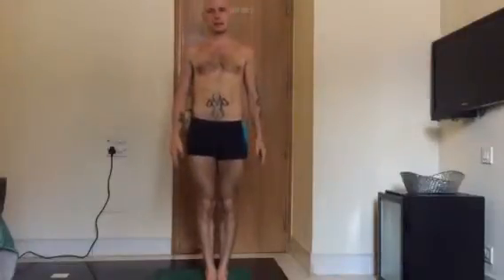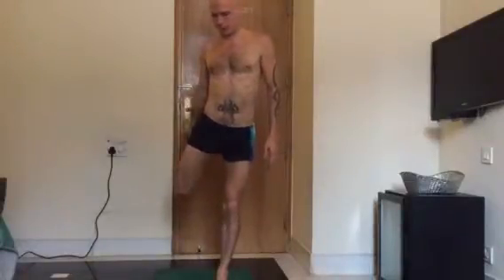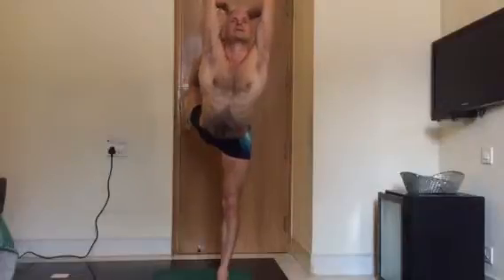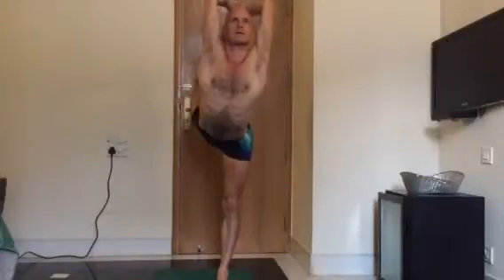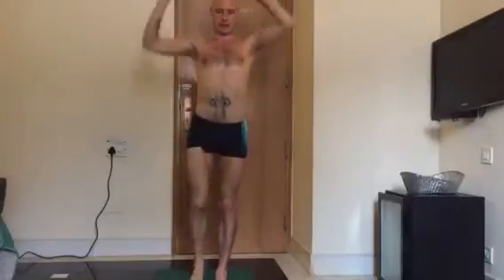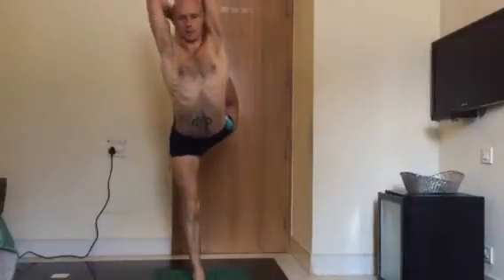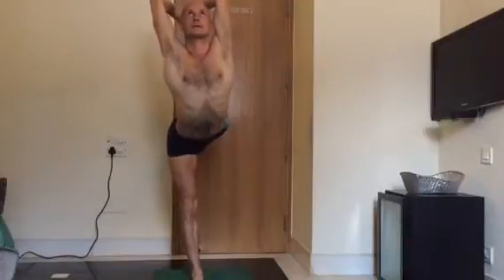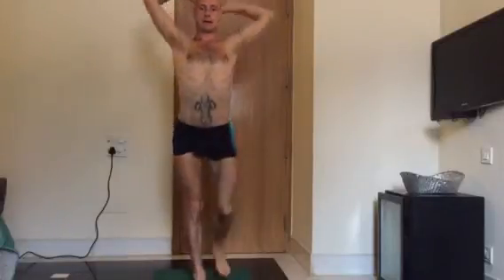Natarajasana/Dancers Pose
Strengthens thighs improves balance. Shree Radhe-Shyam!